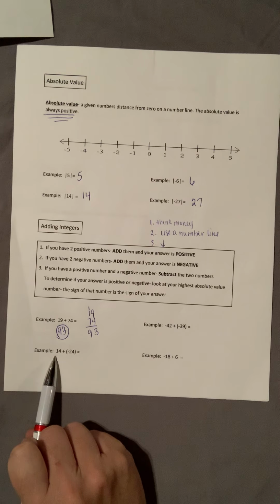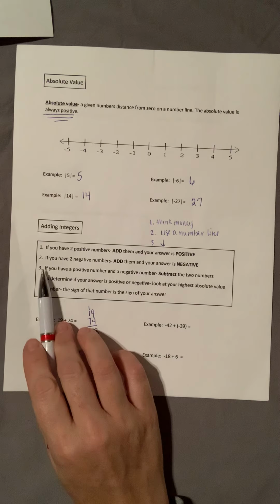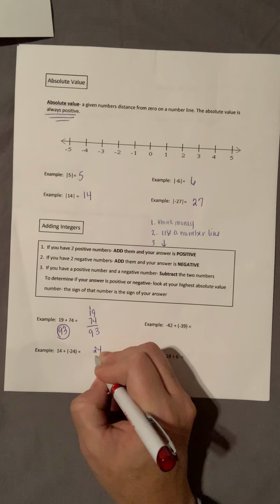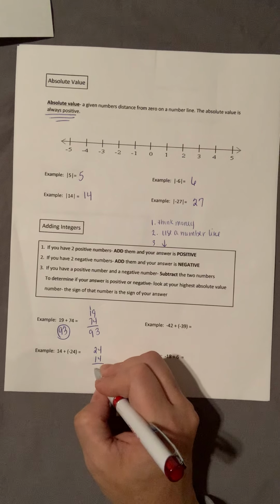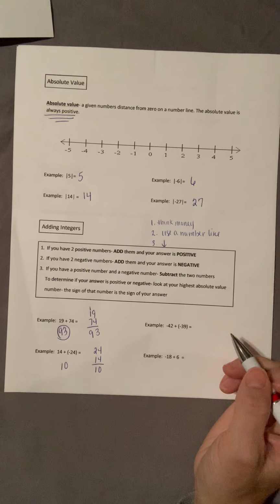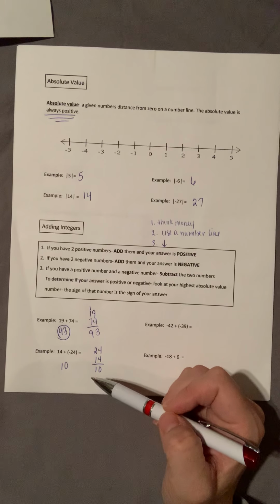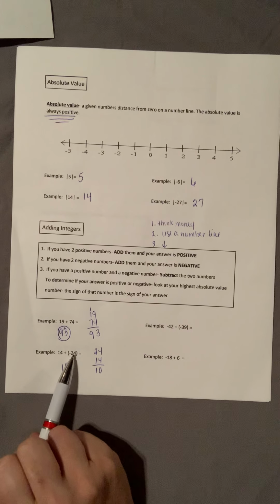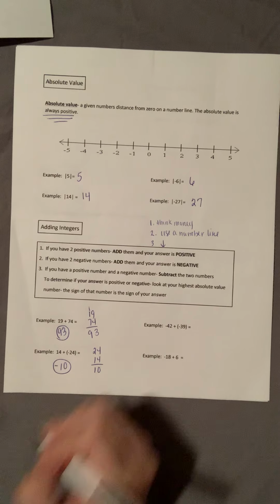092 2.1-2.2 part 4